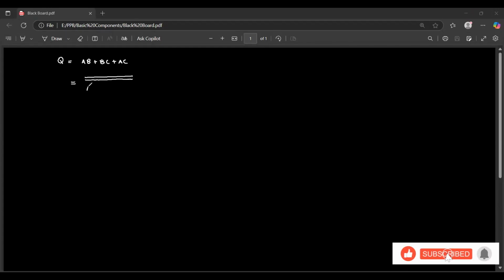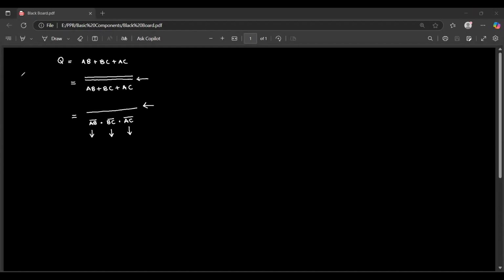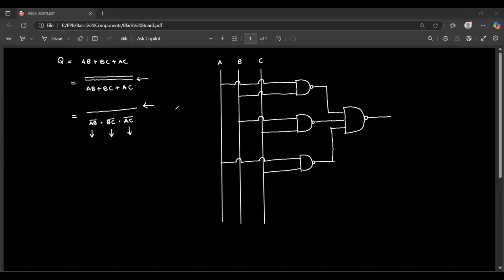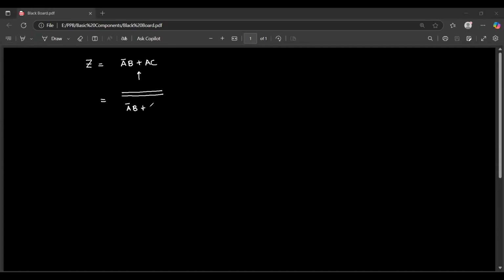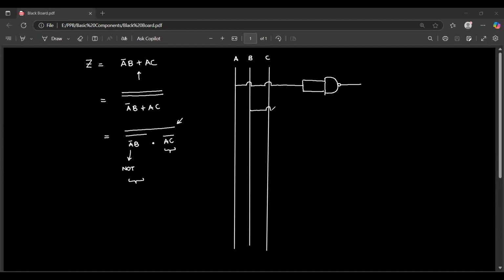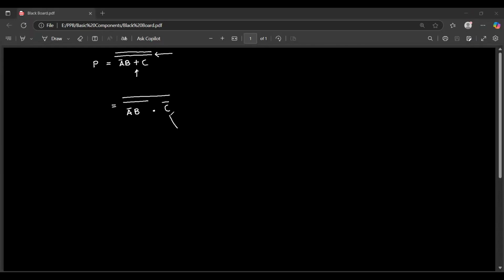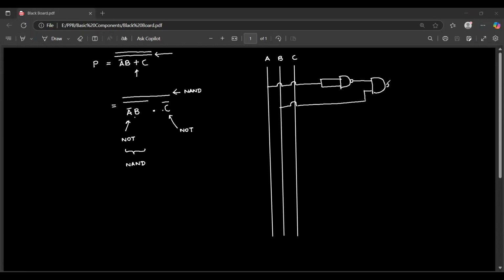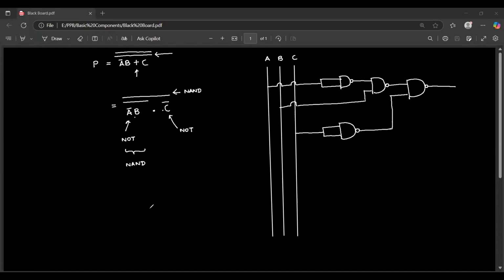Draw Circuits Using Only NAND Gates | Logic Gates Series | 23rd Video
Welcome to the twenty-third video in our Logic Gates Series ! 🌟

In this video, we’ll practice drawing circuits using only NAND gates. This is a key skill for designing efficient digital systems and mastering the concept of universal gates. We’ll solve three practice questions step by step, starting with simpler expressions like AB+BC+AC and moving to more complex ones like A'B + AC and A'B + C. Along the way, I’ll share a helpful trick to simplify the process and make your designs faster and more accurate. By the end of this video, you’ll feel confident in creating circuits using only NAND gates. 💡

What You Will Learn:

Question 1:
Draw the circuit for AB+BC+AC using only NAND gates.
Trick for This Idea:
A simple method to convert any Boolean expression into a NAND-only design.
Question 2:
Draw the circuit for A'B + AC using only NAND gates.
Question 3:
Draw the circuit for A'B + C using only NAND gates.
Summary and Insights:
Key takeaways and tips for solving similar problems efficiently.

Timestamps:
0:00 Channel Intro
0:27 Question 1: Draw AB+BC+AC Using Only NAND Gates
2:58 Trick for This Idea: Simplify Your Designs
3:48 Question 2: Draw A'B + AC Using Only NAND Gates
5:37 Question 3: Draw A'B + C Using Only NAND Gates
7:40 Summary and Insights: Key Takeaways for NAND-Only Circuits
8:39 Channel Outro

Understanding how to design circuits using only NAND gates is essential for anyone studying computer science, electronics, or digital systems. It allows you to create efficient circuits with minimal components, making it a valuable skill for both academic and real-world applications. Whether you’re preparing for exams, working on projects, or just expanding your knowledge, this video will help you master the art of universal gate design. 🚀

Check out my friend’s channel @PsychsLanguage for fascinating insights into the intersection of psychology and language! It’s a thought-provoking journey into how words shape our minds, influence emotions, and connect us as humans. Perfect for anyone curious about the power of communication and the hidden forces behind our daily interactions!